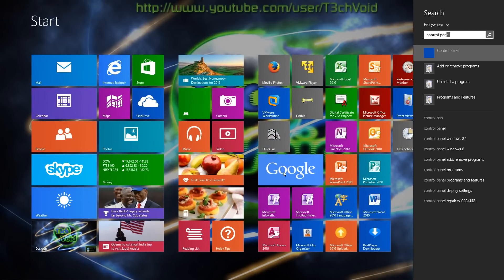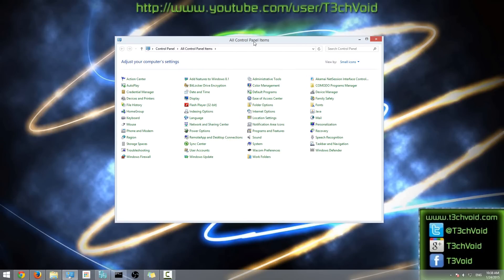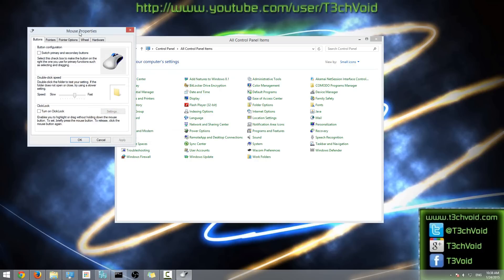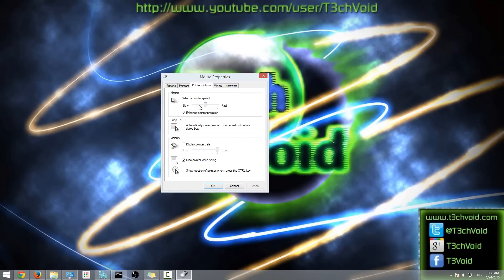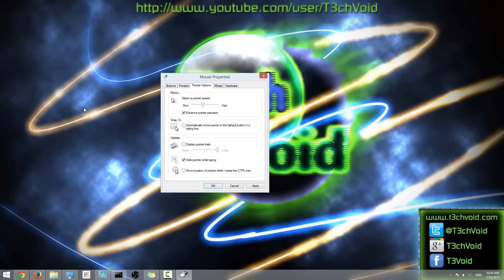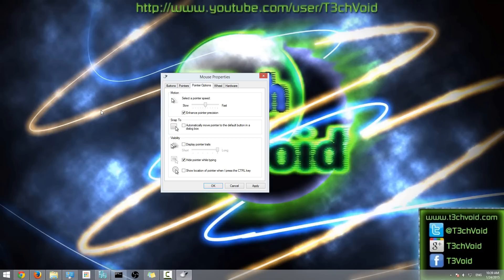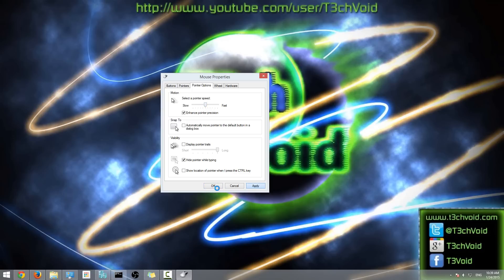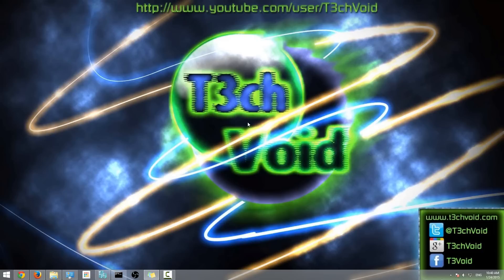HOW-TO: Control your Mouse Cursor Speed on Windows 10 / 8 / 7 / Vista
Ran into a few situations recently where I had to change the mouse cursor speed on a few computers at work because the cursor was too fast for the user. Just wanted to make this video to show everyone how to control your mouse cursor speed on Windows for those who may need it! :)